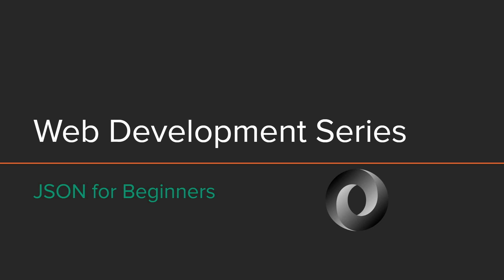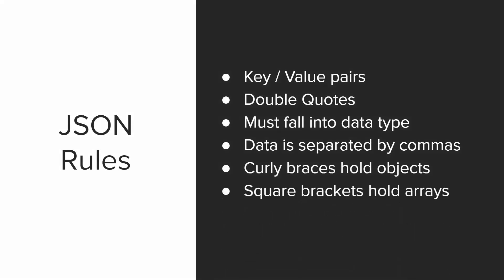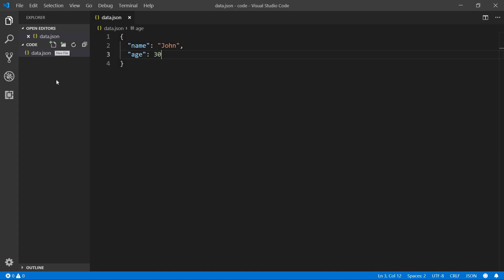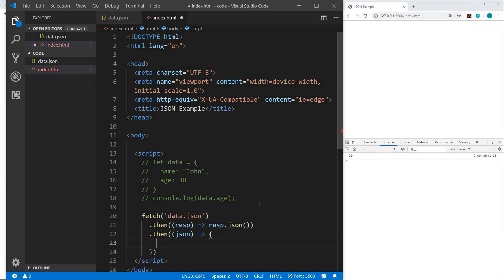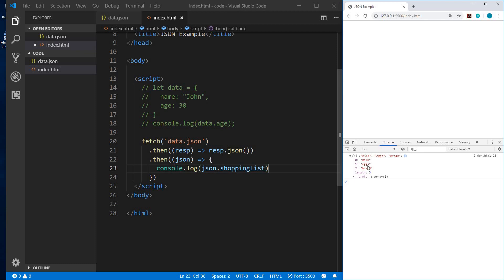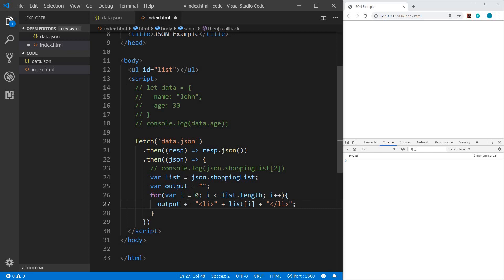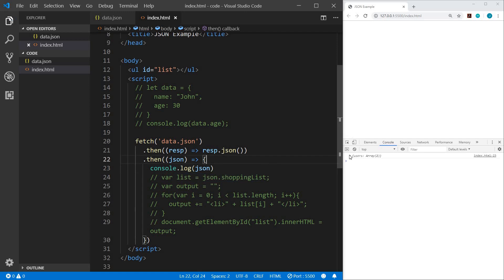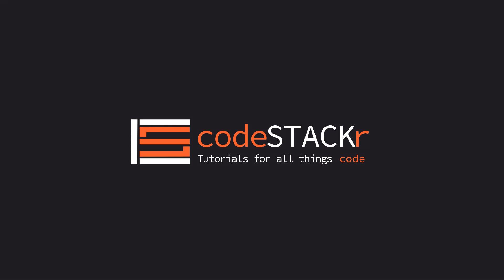Learn JSON not Jason in 10 Minutes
JSON is the most popular data representation format, and is one of the easiest concepts you can learn in programming. In this 2020 video, we will cover everything you need to know about JSON such as JSON data types, syntax, and processing JSON data. We'll also go over some real-world examples. And we'll cover all of this in just 10 minutes.

💖 Show support!